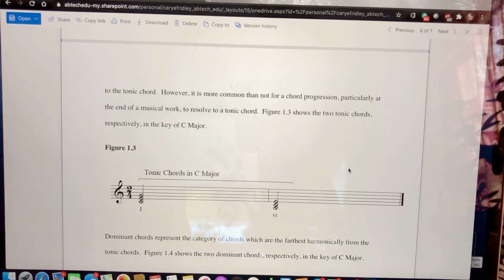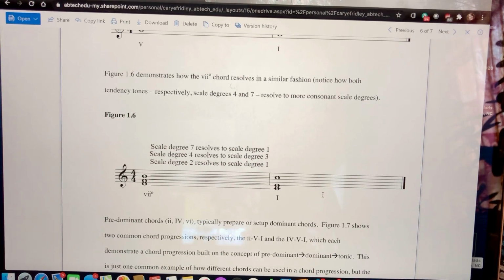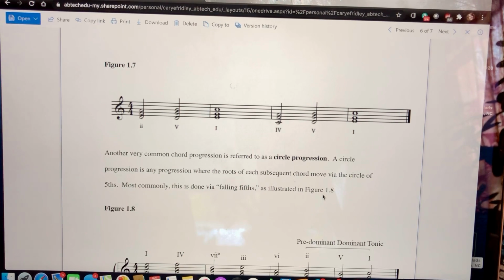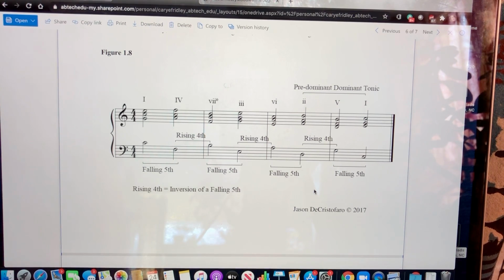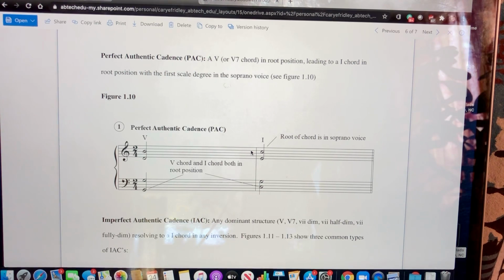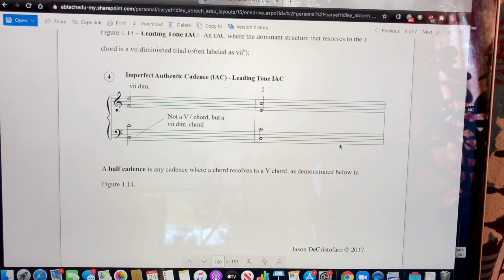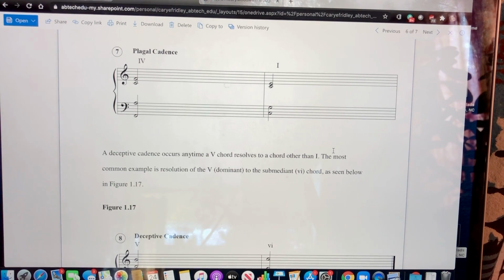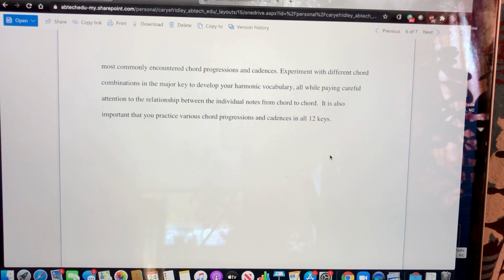Module 8 - Chord Functions Part 2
Cary Fridley plays aural examples of chord functions and cadences.